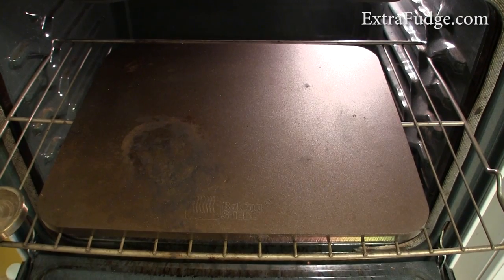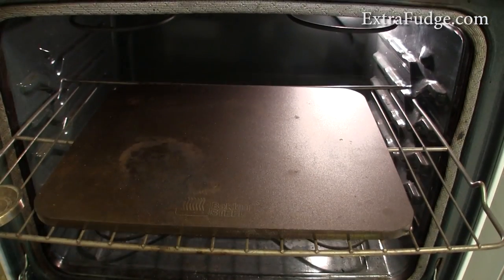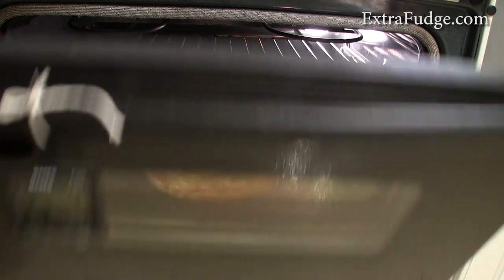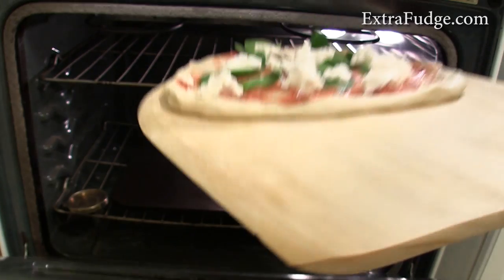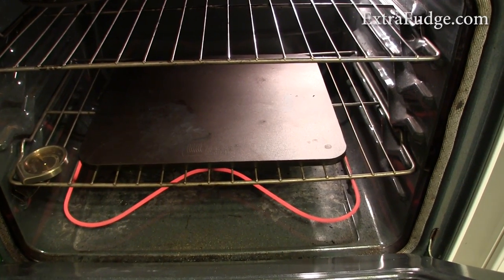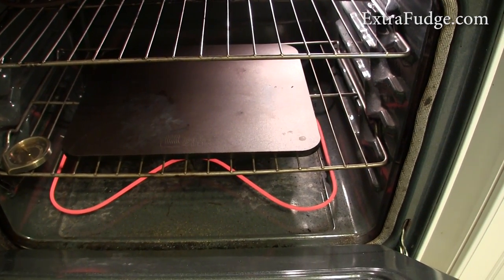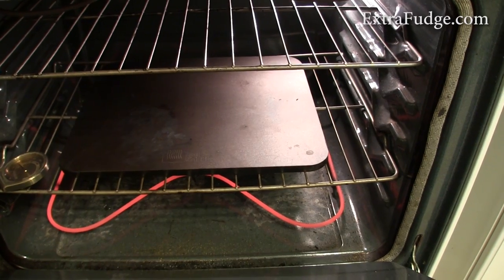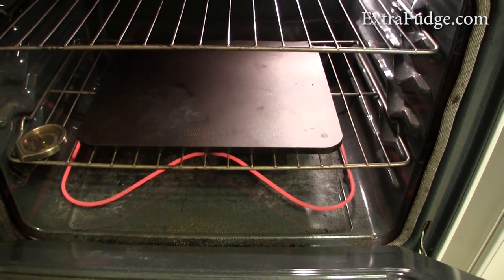Baking Steel by Stoughton Steel Inc. Review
This is a review for the Baking Steel by Stoughton Steel Inc.
In this video i'll show you two different pizzas made using this product.